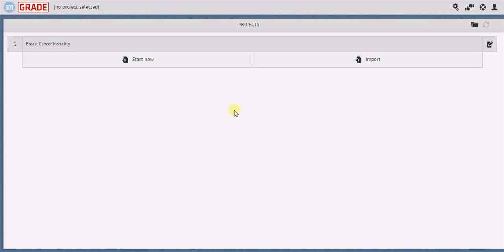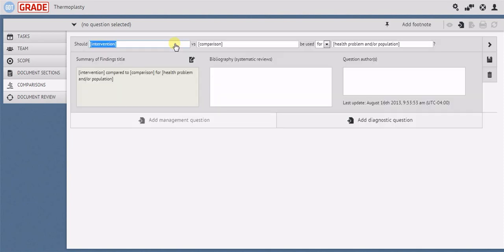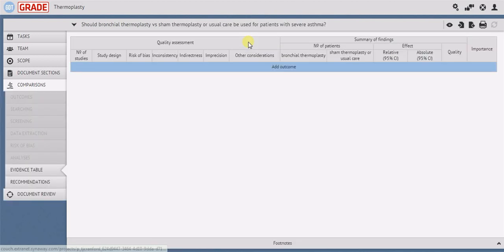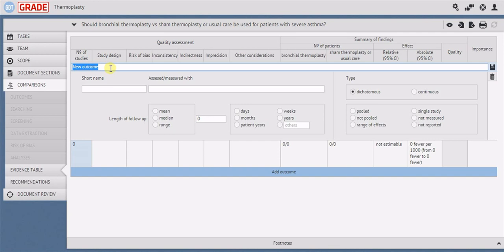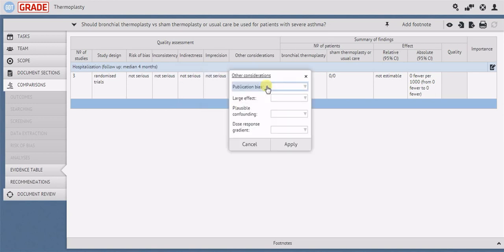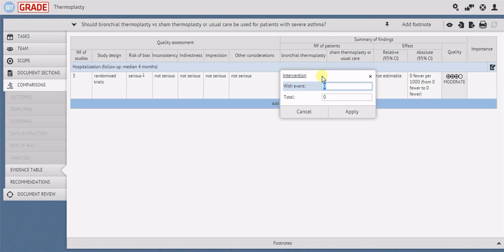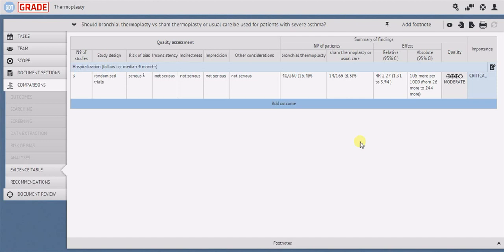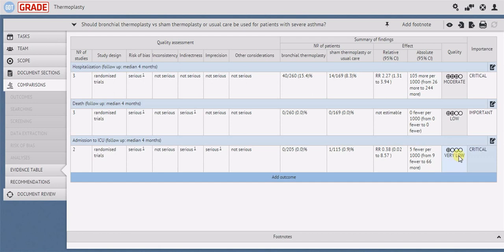Generating a GRADE Evidence Table